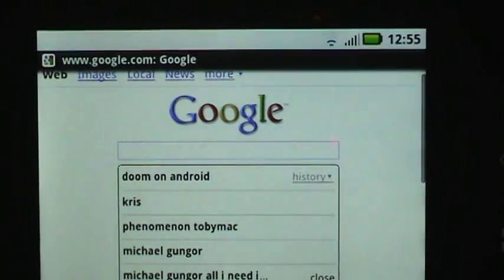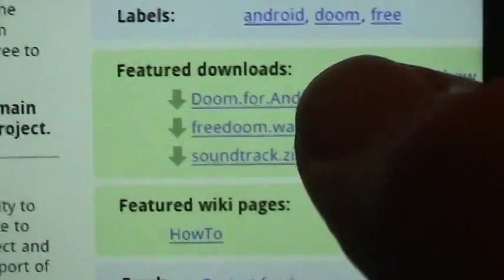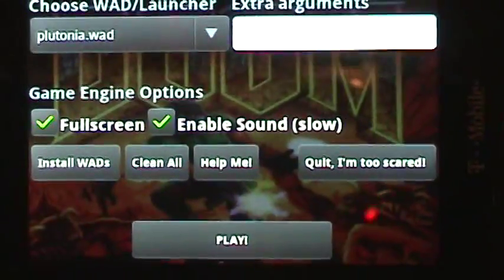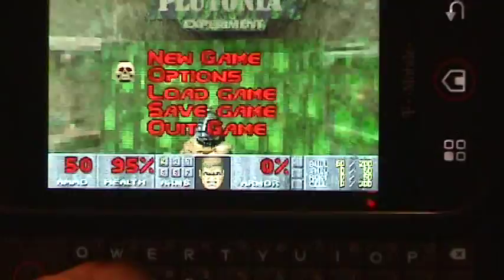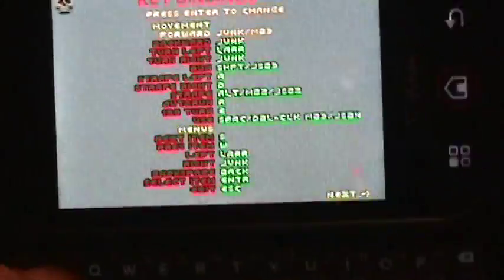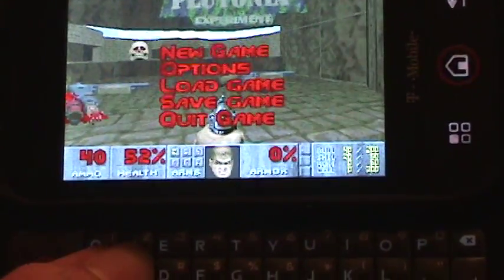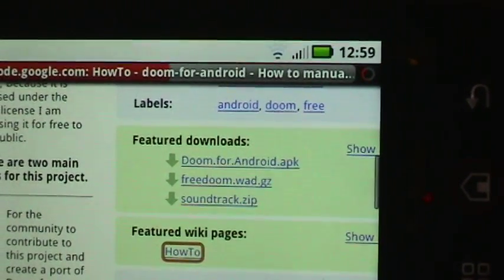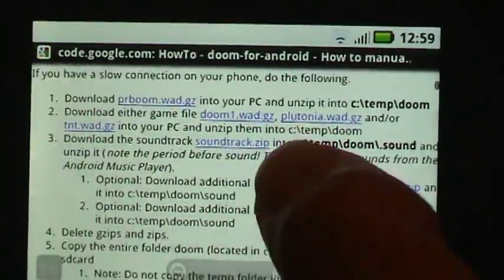Doom on Android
Play The BEST game ever on your Phone.